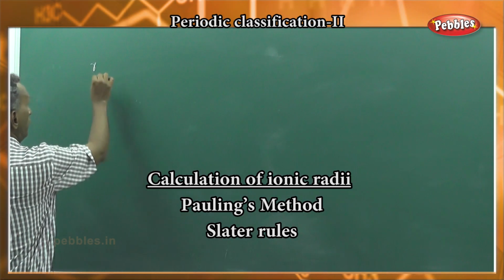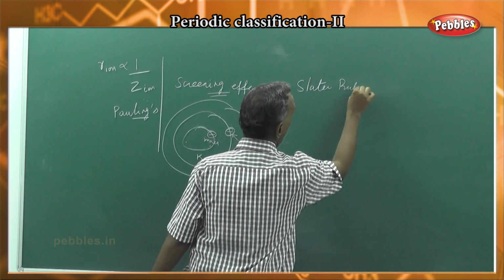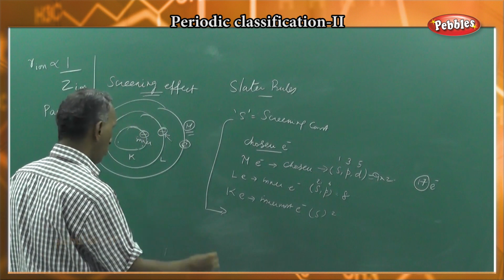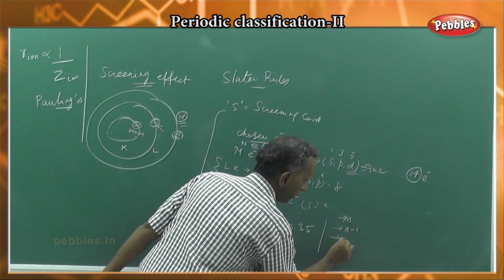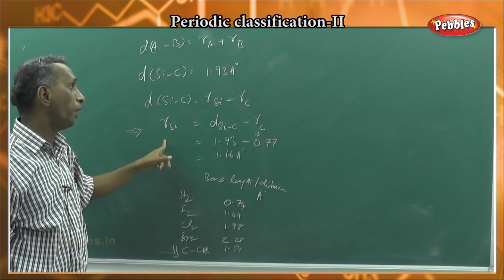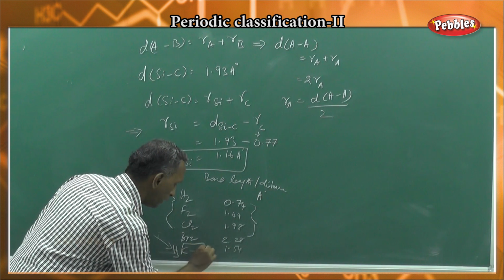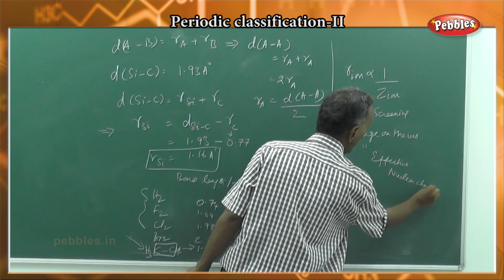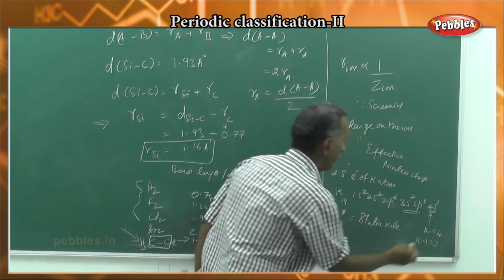12th Chemistry | Periodic classification - Part - 05 | TN Syllabus Code( L02_C05)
Class - 12 Chemistry  | Periodic classification  - Part - 05 |  TN Syllabus Code( L02_C05)

Plus 2 Chemistry
Periodic classification
12th Chemisty

Plus one Chemistry Tamil Nadu Syllabus